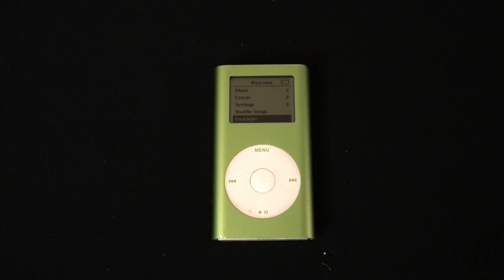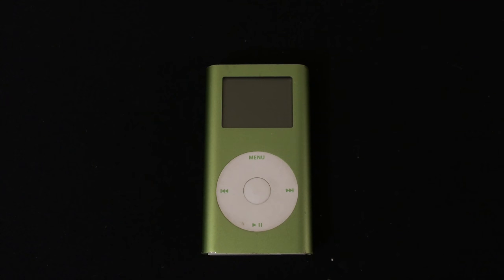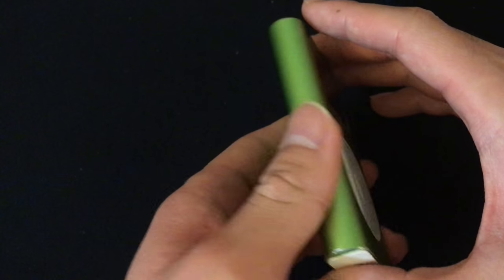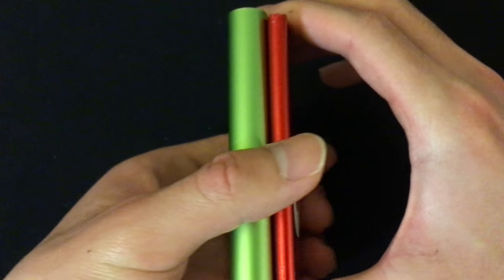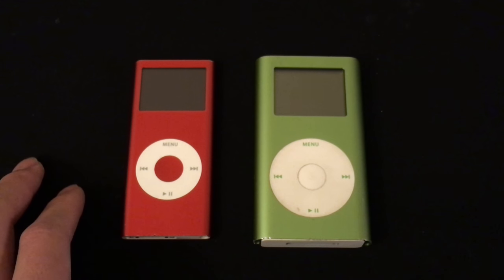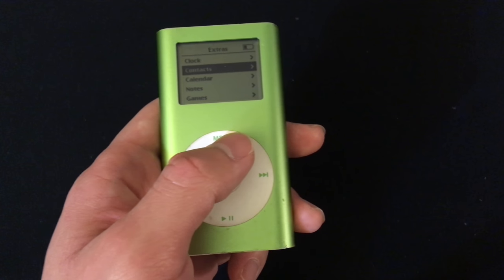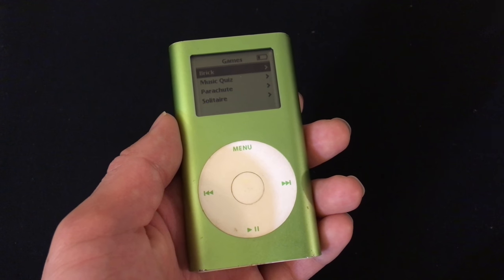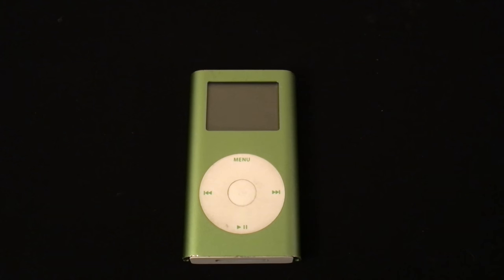iPod Mini Retro Review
Today I"m doing a review on the Ipod Mini. This Ipod is the predecessor of the Ipod Nano. I also make a few comparisons with an Ipod Nano 2nd Generation. This iPod is outdated as it's 13 years old and can't do much.